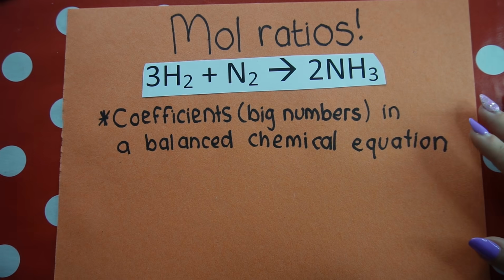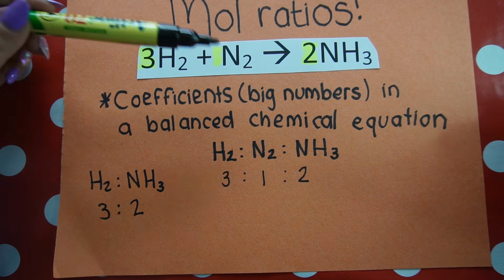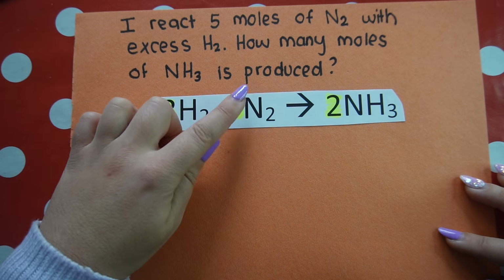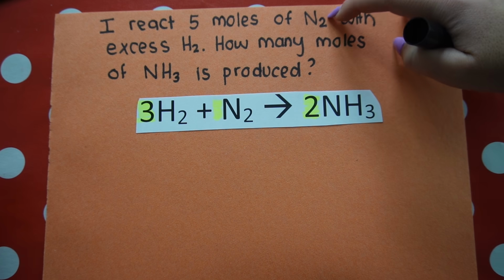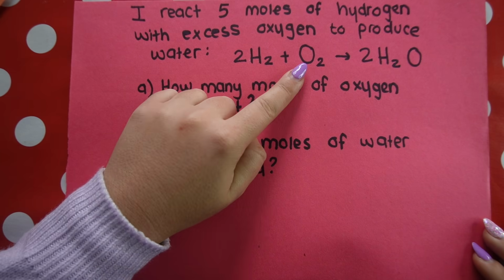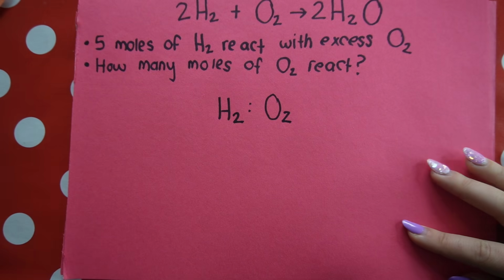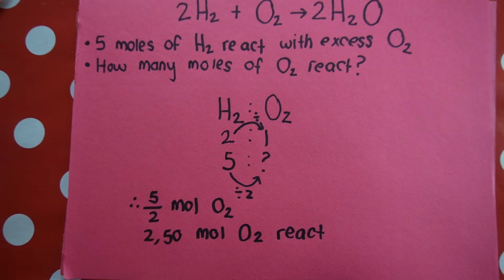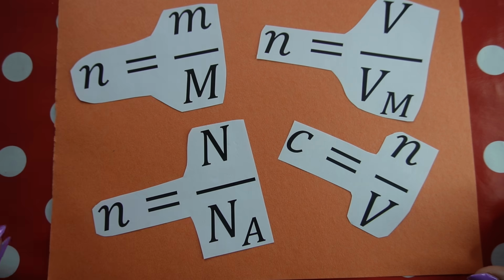Stoichiometry: Mole Ratios | Grade 10, 11 and 12 Chemistry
This video is for grade 10, 11 and 12 Chemistry learners who need to understand when, why and how to use the MOLE RATIO in stoichiometric calculations.

A big part of stoichiometry is knowing how to use mole ratios.